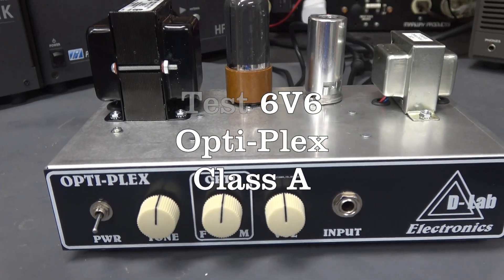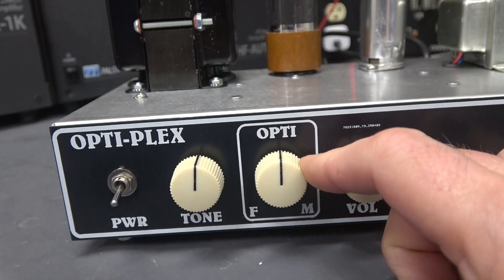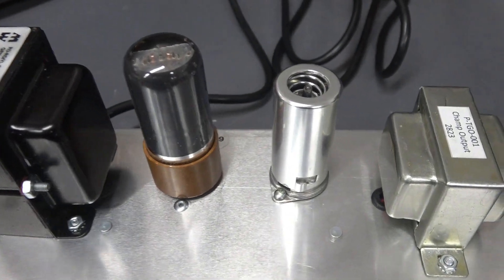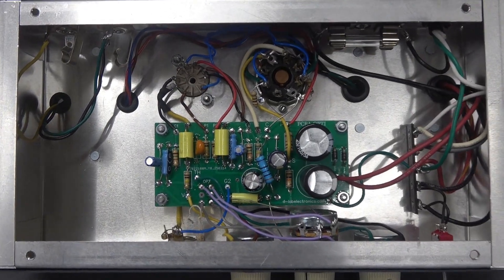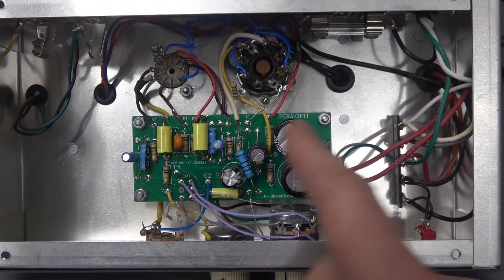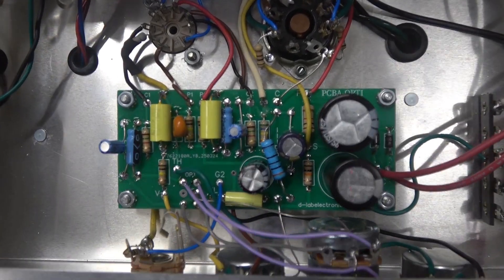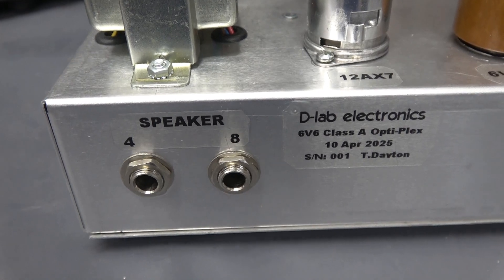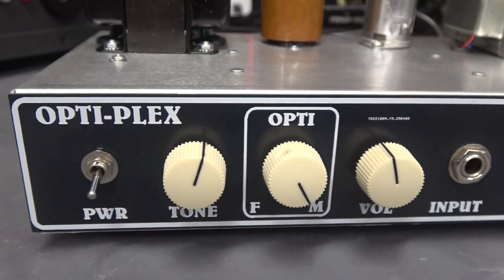Build your D-lab Opti-Plex 6V6 tube guitar amp simple construction great Class A sound!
10 years ago D-lab made the Opti-Plex class AB 6AQ5 amps. Now its back in a Class A 6V6 configuration. Built on a Hammond 9.5 x 5 x 2" chassis, studio style. All parts are off the shelf. Best source to acquire them is amplifiedparts.com. By far, this is the cheapest way to build your first amp. The D-lab all in one PCBA-Opti simplifies the build. I offer the boards or complete built units. Simply install the board, connect to the tube sockets/transformer & controls, boom you have a cool reliable amp. This is what hand made creations are all about!  This latest creation is posted to my website now as well as many others. BTW: I also make a straight PCB-A board (without Opti) if you want the build even simpler! Its time to build!